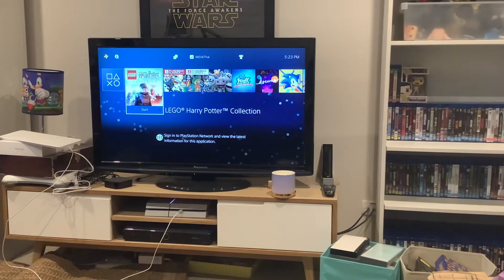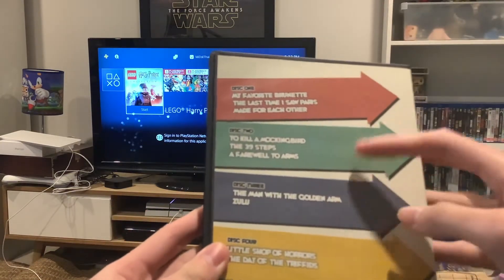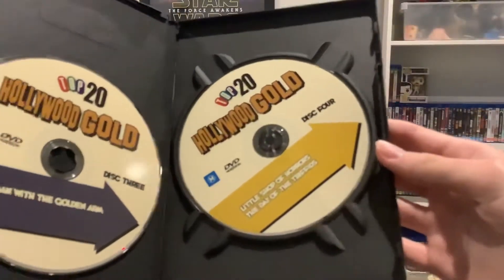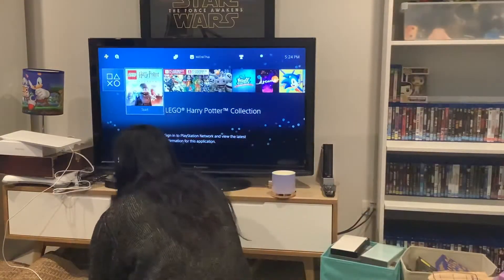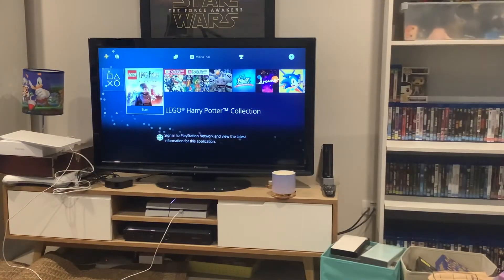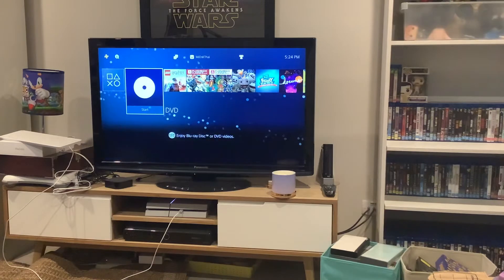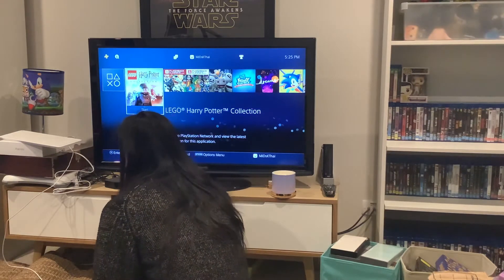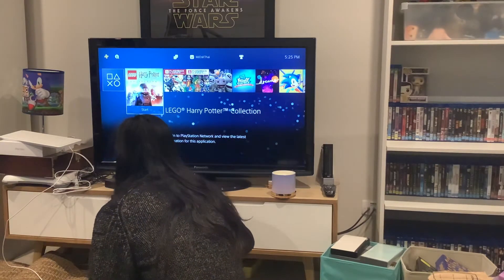Double Feature DVD Opening #4: Top 20 Hollywood Gold Part One (Part 1)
We’re doing another double feature DVD opening, but this time it’s gonna be on classic movies from the black and white and color eras. Just like my double feature DVD opening to the 10 Movie Value Pack of action movies, this will also be split into two parts. Anyways, here’s the order:

Order for disc 1:
1: Showtime DVD warning screen
2: The definition of home use screen
3: DVD menu
4: A Paramount Release logo

Order for disc 2:
1: Same as above.
2: Same as above.
3: Same as above, but the scenery of the menu is different.
4: First few seconds of the first movie on the disc

Top 20 Hollywood Gold Part One was released by Showtime DVD.